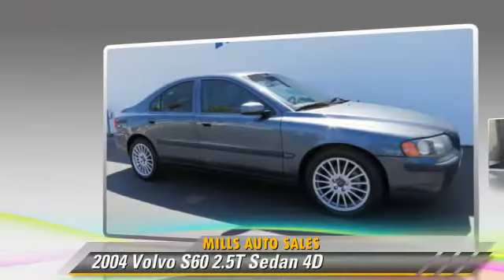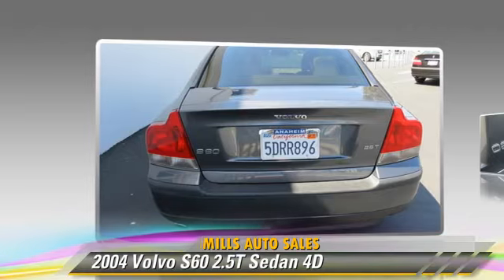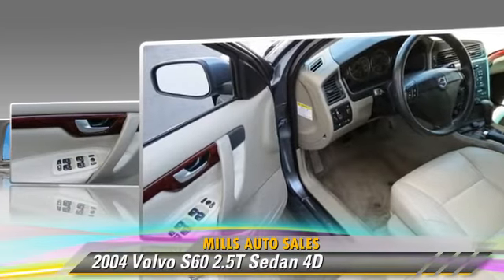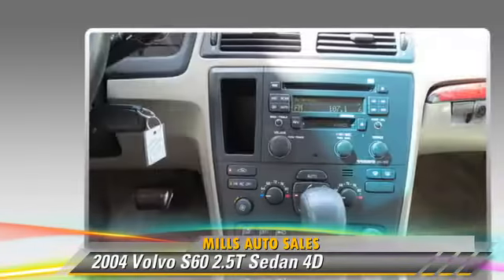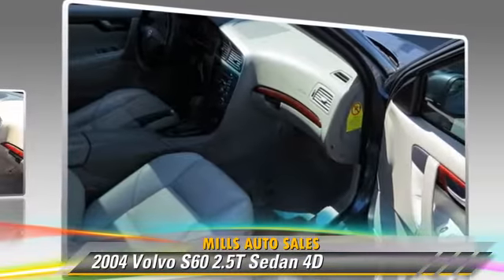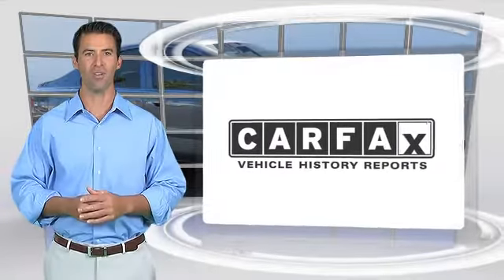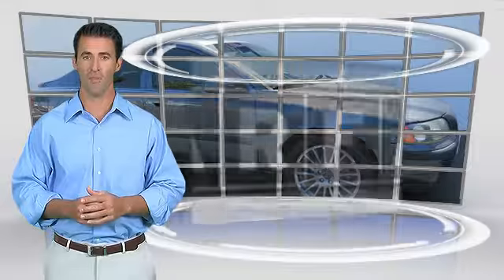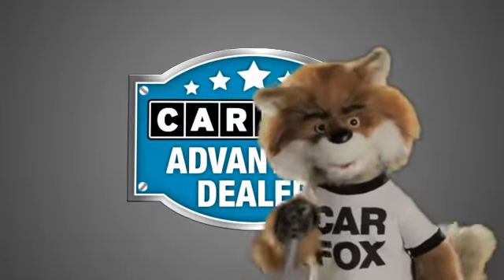2004 Volvo S60 2.5T - Mills Auto Sales, Anaheim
Mills Auto Sales

- Used, Anaheim, Orange, Cerritos, Beach, Santa Ana, Westminister, CA

2004 Volvo S60 2.5T Sedan 4D

$8,995

Color: Gray
Engine: 5-Cyl Turbo 2.5 Liter
Transmission: Automatic
Miles: 95125
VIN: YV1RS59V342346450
Stock: N9169P

This vehicle features: FWD, ABS (4-Wheel), Air Conditioning, Alloy Wheels, AM/FM Stereo, Cassette, CD (Single Disc), Cruise Control, Dual Air Bags, Leather, Moon Roof, Power Door Locks, Power Seat, Power Steering, Power Windows, Side Air Bags, Tilt Wheel, Traction Control

Sport handling!Powerful, luxurious ride!Must See.Local Car.Perfect family vehicle.Leather interior.Turbo.Drives strong! ONLY 8995.00

[DFIN:2:2753376:A:44600C9F:3d64c82f4b890f431ef10385b79a76d0]